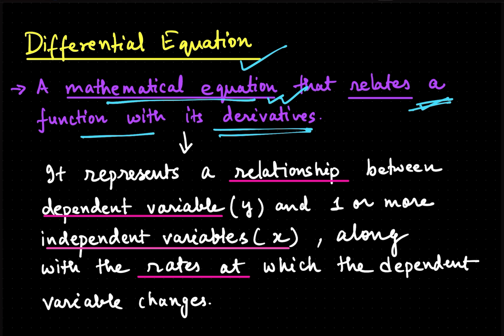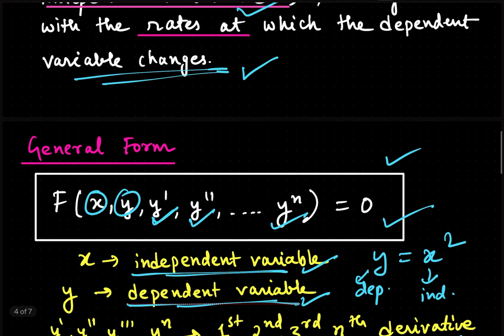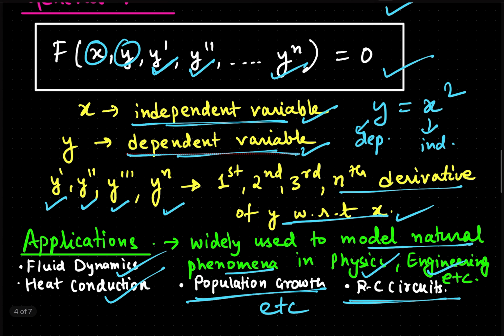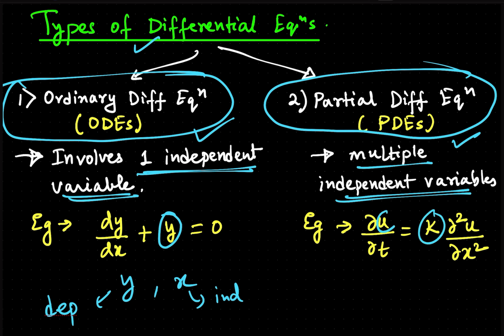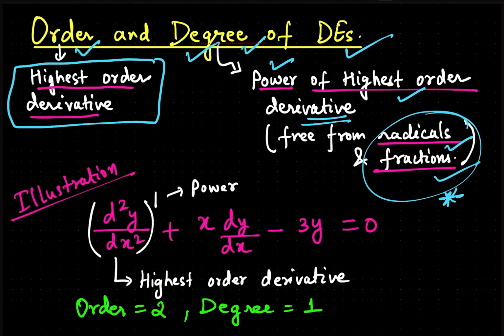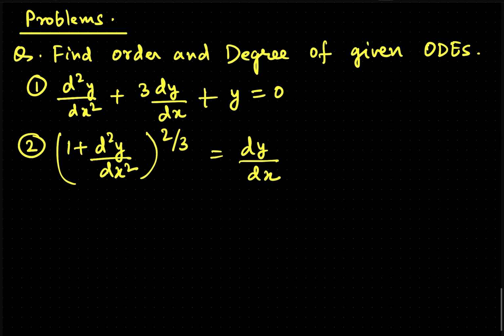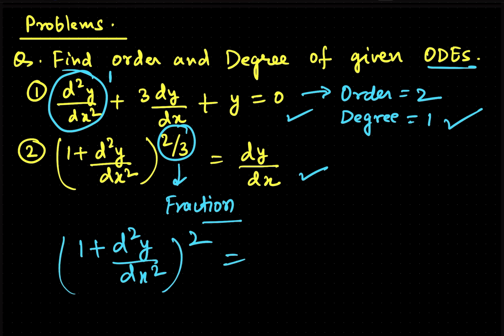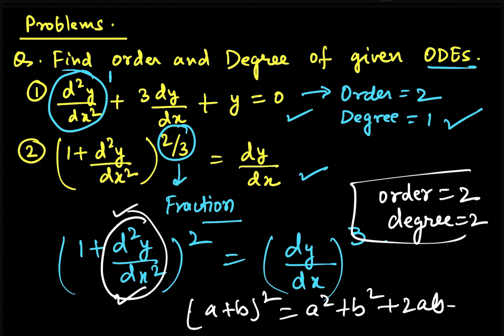Introduction to Differential Equations | Order and Degree Simplified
Description:

Welcome to Abhay’s Logical Path! In this video, we begin the journey into Differential Equations, covering the foundational concepts and methods to determine the order and degree of differential equations. These are essential topics for engineering, mathematics, and competitive exams like GATE and IIT-JEE.
0:00- DE intro
0:43- General form
2:24- Types of DE
3:35- Order and Degree of DE
5:00- Practice Problems
In This Video, You Will Learn:
 • What is a Differential Equation?: Understanding the basics and importance of differential equations.
 • Order of a Differential Equation: How to find the highest derivative and its significance.
 • Degree of a Differential Equation: Learn how to identify the degree once the equation is free of radicals and fractions.
 • Key Examples: Step-by-step solutions for finding the order and degree of various differential equations.

📚 Examples Covered:
 • Finding the order and degree of simple and complex differential equations.
 • Special cases where equations need simplification before determining order and degree.

🎯 Who Should Watch:
Engineering and mathematics students, competitive exam aspirants, and anyone looking to build a strong foundation in differential equations.